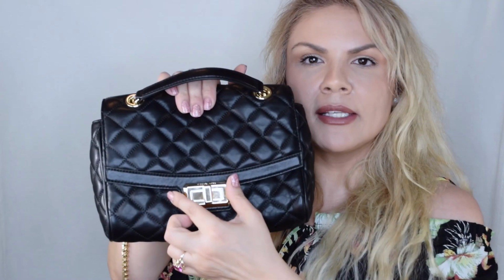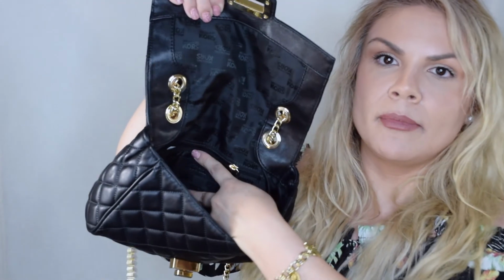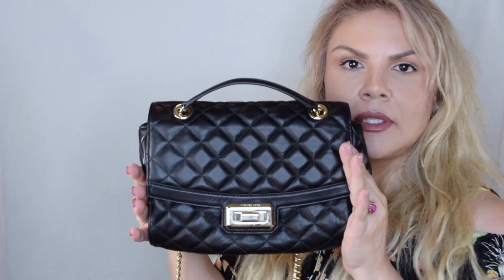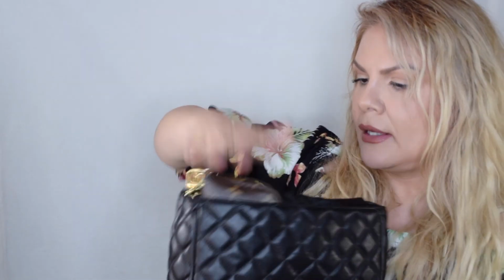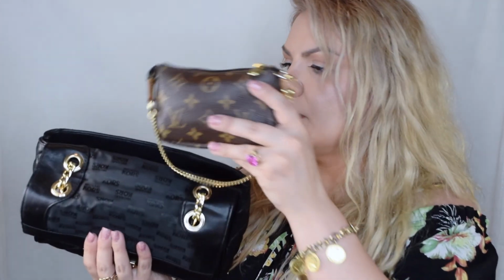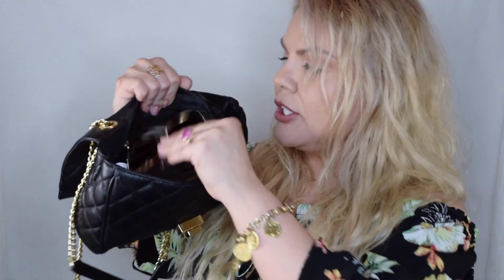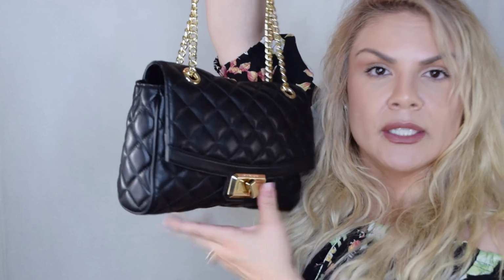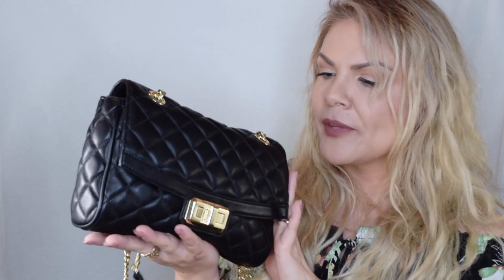My Chanel inspired bag MICHAEL KORS HANNAH SHOULDER FLAP CROSSBODY BAG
DETAILS:

Measurements:9.25"L x 8"H x 2.5"W
Color: black
Brand: Michael Kors
Fabric:quilted leather
Style/Collection: MICHAEL KORS HANNAH SHOULDER FLAP BAG CROSSBODY BLACK LEATHER

This design is no longer available from Michael Kors, but it is available in the pre-loved market. Here are some links to a few:

IN THE COLOR CHERRY

IN THE COLOR BLACK

IN THE COLOR WALNUT

Thank you so much for stopping by and for watching this video. I really hope you enjoyed and that this video is helpful in your future purchases.

Facebook page: Martha Lorena - Marthi

God bless and guide you always. Have a wonderful day! :)